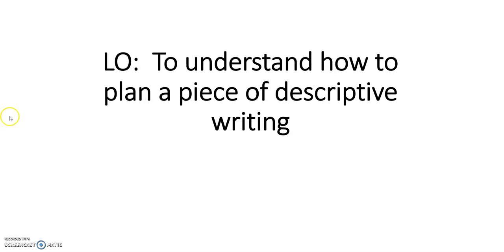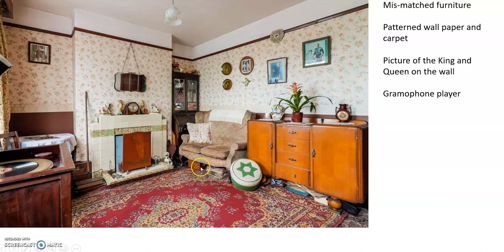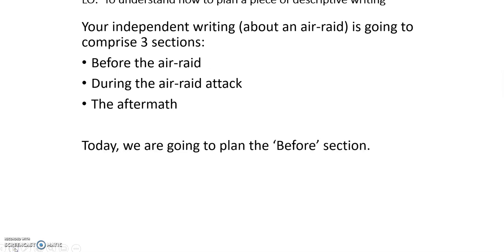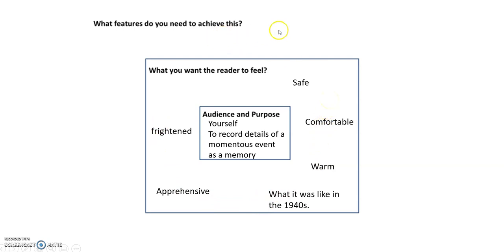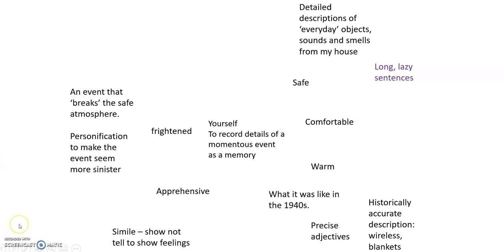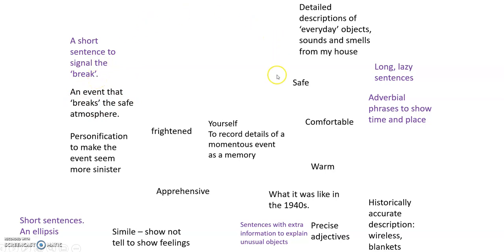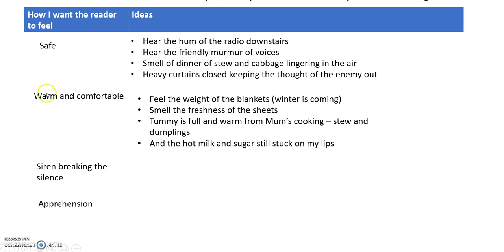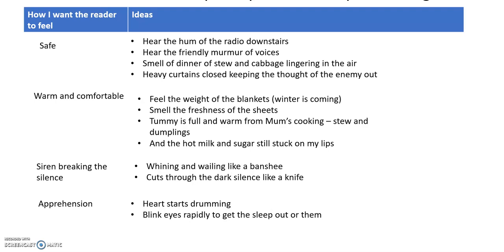Year 6 English - Planning our descriptive writing (Part 1)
In this lesson we will be learning how to plan a piece of descriptive writing using a boxed up criteria. We will be thinking about the context of our writing. Theme: WW2 during the Blitz.